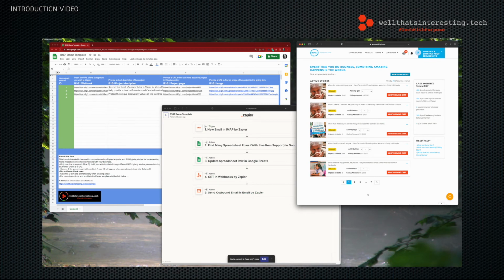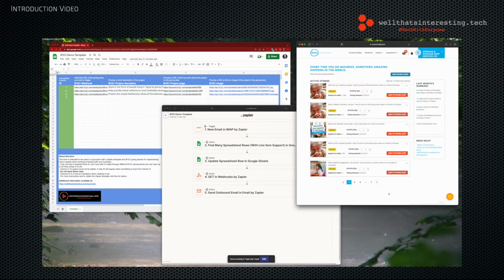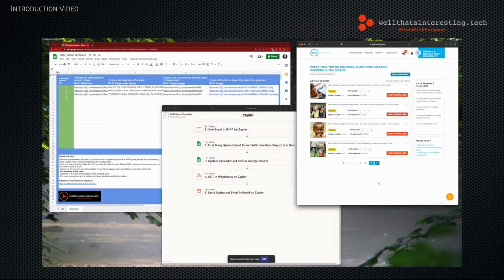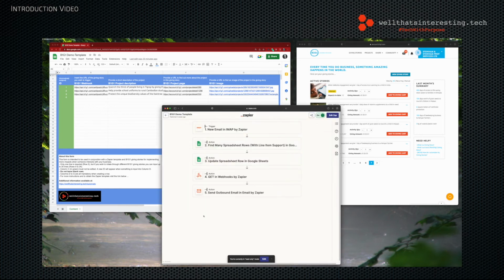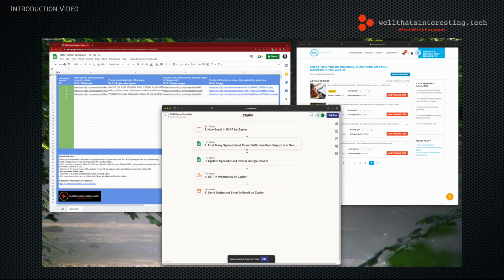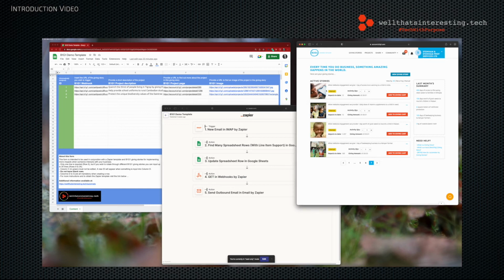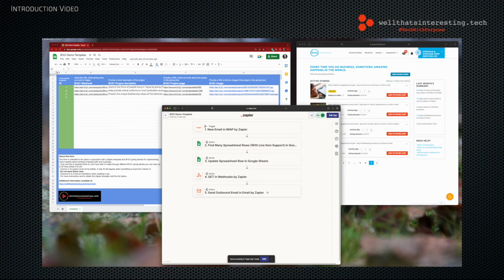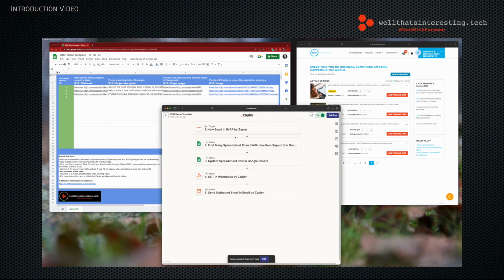Becoming a Business For Good [ Intro Video ]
This video is provides an introduction to implementing automated micro-impacts into your business as usual.

In this video you will see the tools and techniques I use to integrate positive, sustainable micro-impacts into my business that do good for people, communities and the planet.

Why?
Since integrating micro-impacts into my business I've had a lot of companies approach me and ask how they can achieve the same.

But why did I do this, and why do so many other inspiring leaders want to do the same?

From my point of view, I wanted to be part of the solution, not the problem. But as a small business I found it hard to allocate chunks of money or time to support good causes in any meaningful way.

With micro-impacts enabled by B1G1 (b1g1.com) I was able to join a community of thousands of other companies, supporting worthy, good causes around the world that help make peoples lives better, improve communities and help protect our planet - aligned with the UN Sustainable Development Goals (SDGs).

The best thing was that while these individual actions can be quite small (and therefore accessible to companies like mine), when they combine they add up to really, really significant impact. Plus, as my business scales, then so does my impact! Awesome!

It's for those same reasons that so many other purpose driven businesses are following me, and wanting to do the same.

In this video I talk you through one of the simplest ways to get started on this journey.

I use a website contact form, Google Sheets and Zapier to implement a robust, scalable technique that integrates automated micro-impacts into your business as usual.

Useful links:
- More about why I do this, including the option for you to have an impact with absolutely no commitment
- To begin your automated micro-impact business for good journey, get started with the full tutorial video and templates by visiting